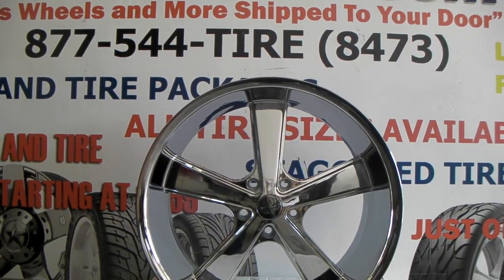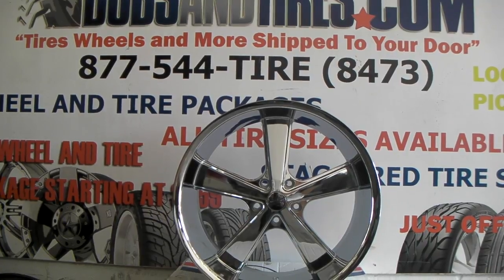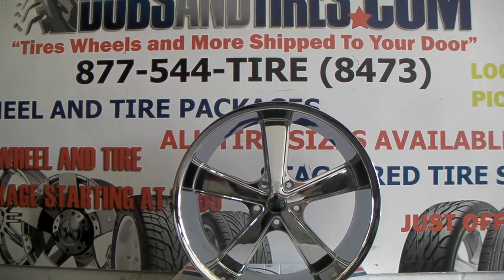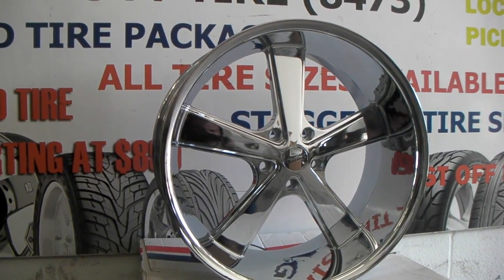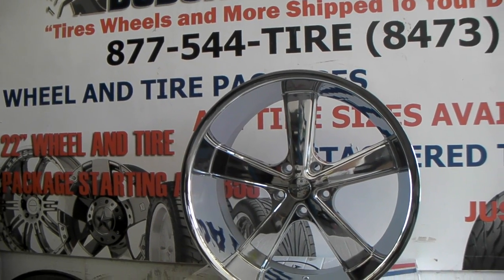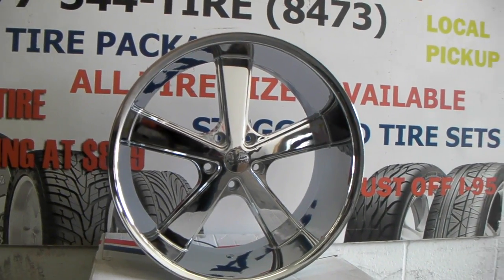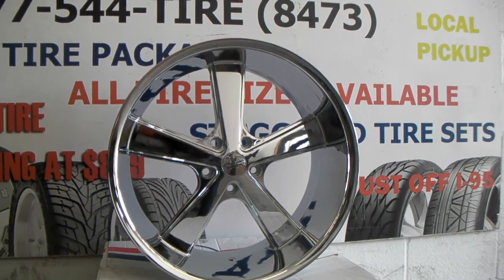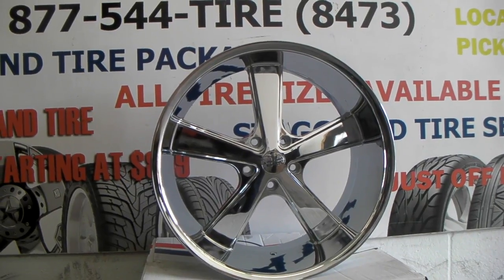DUBSandTIRES.com 22 Inch American Racing Nova VN701 Chrome Wheels Chevy C-10 Silverado 5x127 5x5